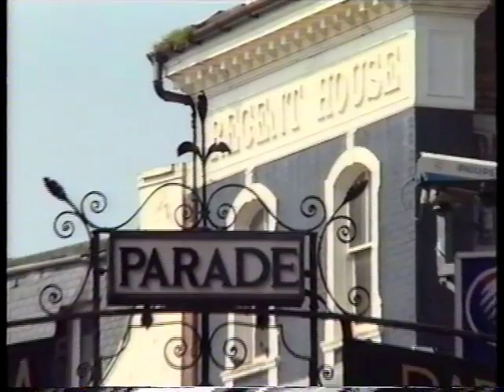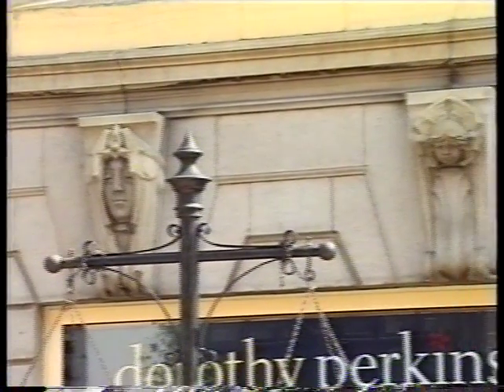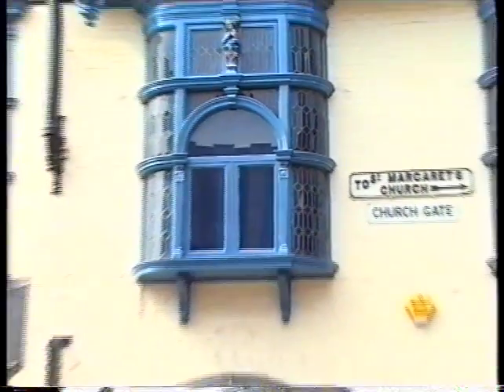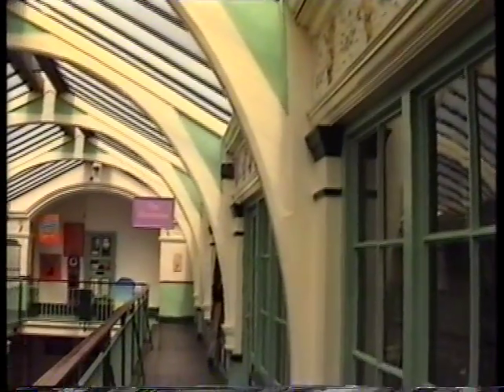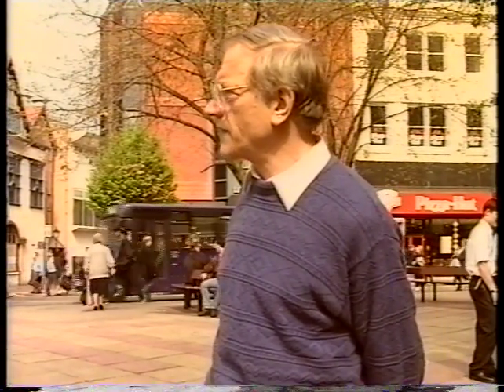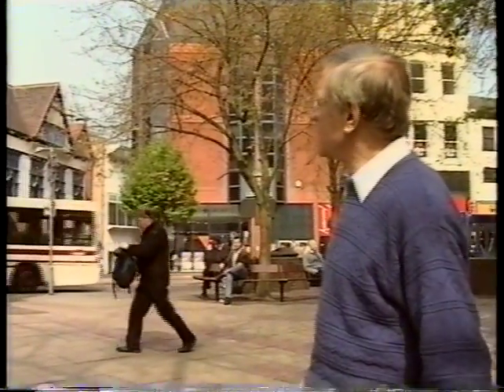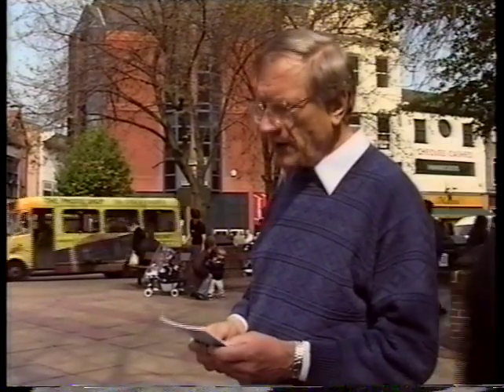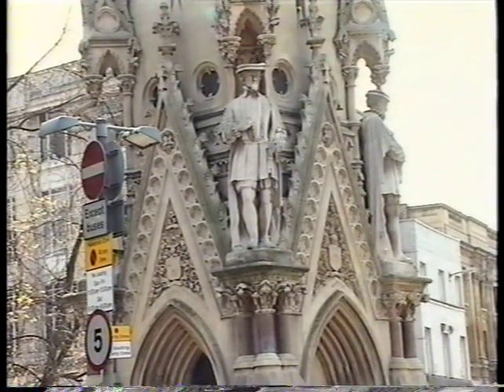Look Up To Leicester - The Clock Tower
Leicester Historical Programme from 1998.
Written and Presented by Malcolm Elliot - Filmed and Edited by Paul Wadsworth.